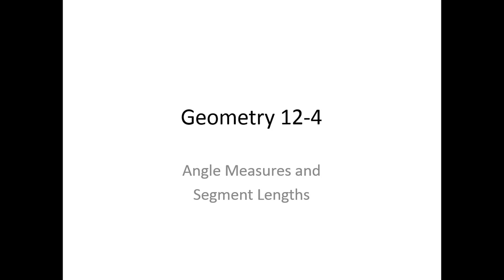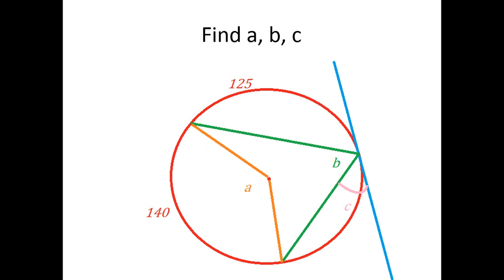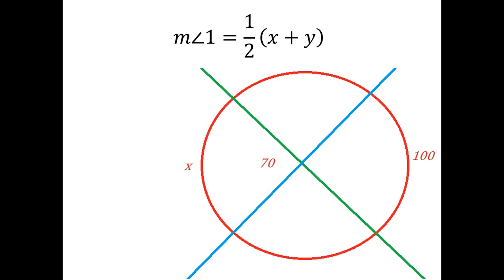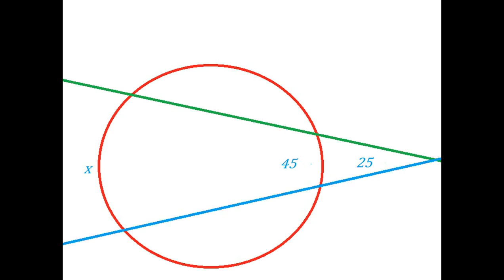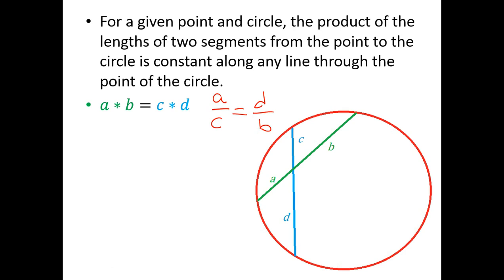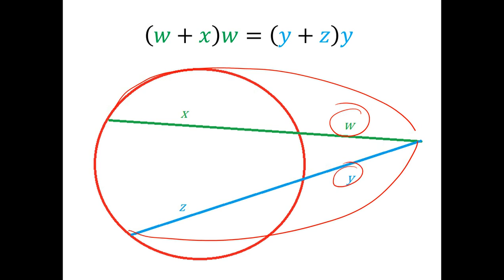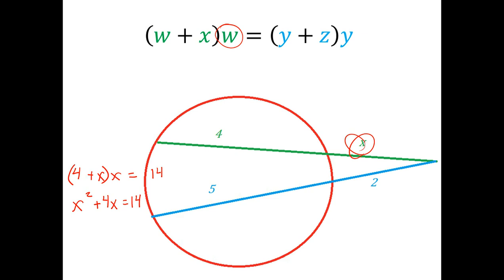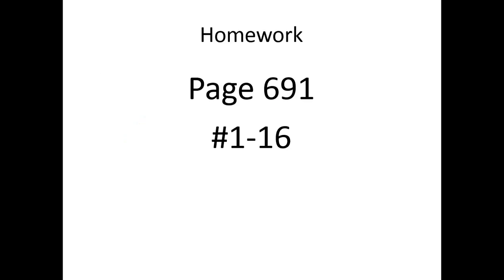Angle Measures and Segment Lengths